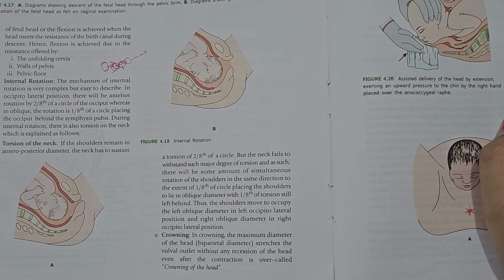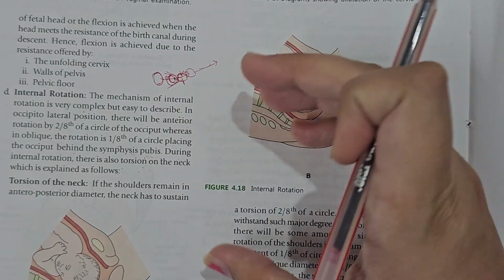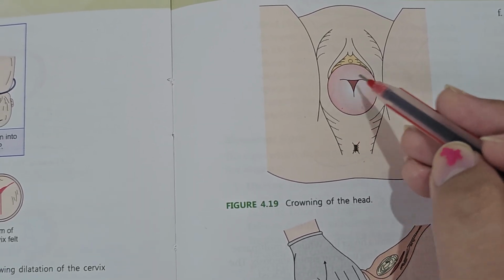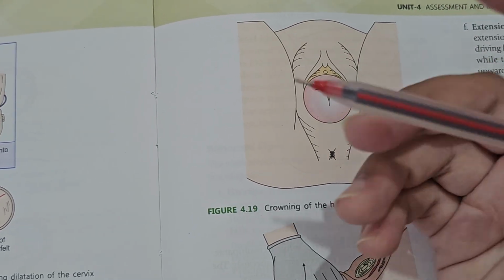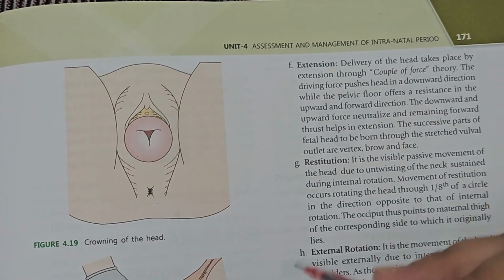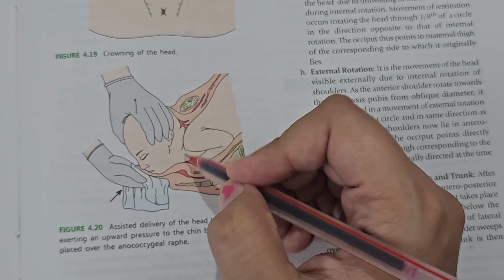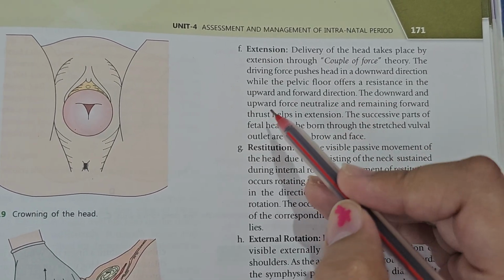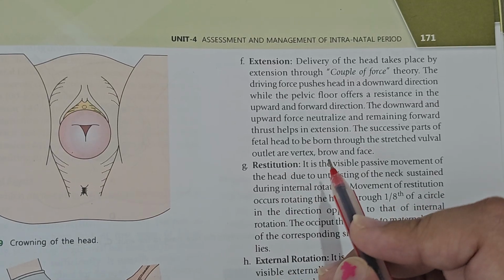Mechanism of Labor : Torsion of Neck, Crowning & Extension I Read Description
Note : in assisted delivery of neck , Dominant hand should be placed on Chin ( Mandible ) and Non-Dominant hand should be placed on Head

Ideally  In Normal Vaginal Delivery,  Right Hand Should be placed on Chin : Downward pressure & Lest Hand Should be placed on Head ( Vertex) gently: Upward pressure,  4 fingers 1 side and 1 thumb opposite side

Medical
Nursing
OBG
Labor
pregnancy
Delivery